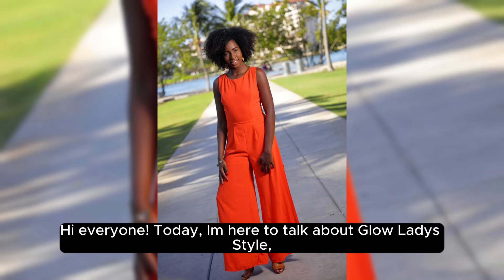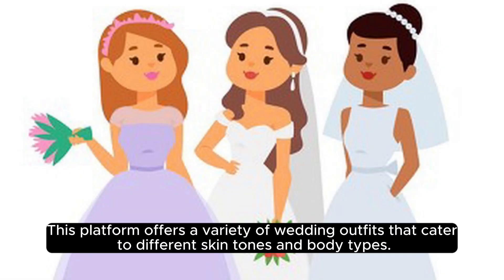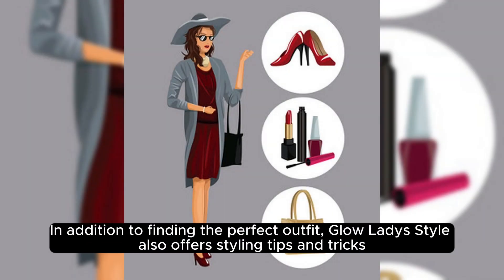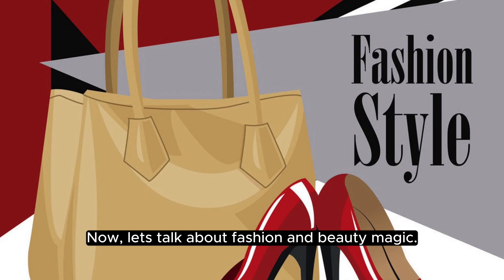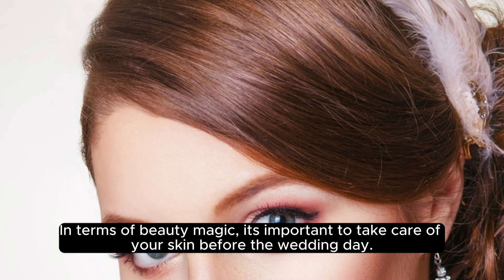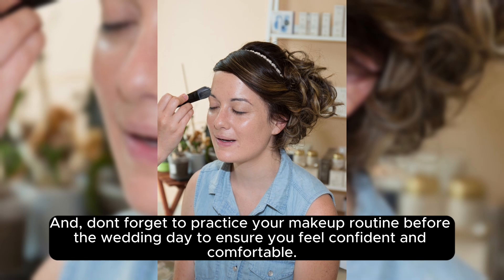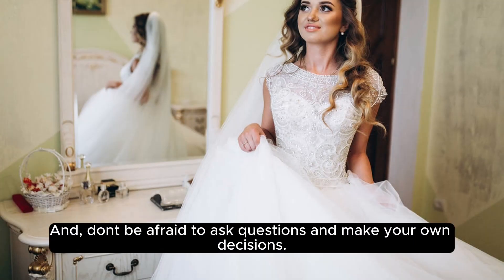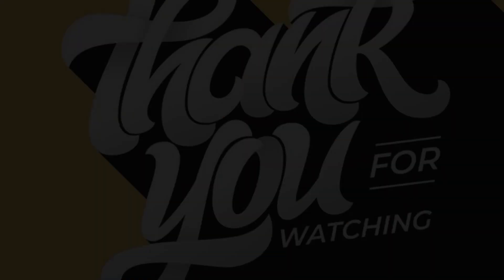Glow Lady's Style I Wedding Palnning I Tips and Tricks ideas I Fashion and Beauty Magic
In this video, I'm going to be sharing with you some tips on how to get started in wedding photography, as well as some tips on how to improve your style and photography skills. I'll also be sharing with you some amazing fashion and beauty tips that I've learned over the years.

Whether you're a beginner or an experienced wedding photographer, I hope you'll find this video useful. I'll be sharing with you everything I've learned in my years of photography, and I hope you'll find some useful tips and tricks to help you improve your own photography skills.

Welcome to Glow Lady's Style Chronicles! 🌟 Dive into the enchanting world of lace dresses with our latest video. Learn how to style a lace dress for different occasions, from casual daywear to glamorous date nights and formal events. Glow Lady brings you fashion and beauty magic, providing outfit ideas and style inspiration. Join us on YouTube for a visual journey through the elegance of lace and discover the art of making every moment fashionable.